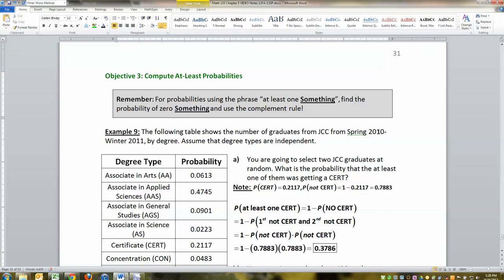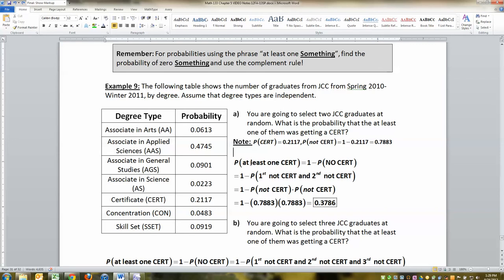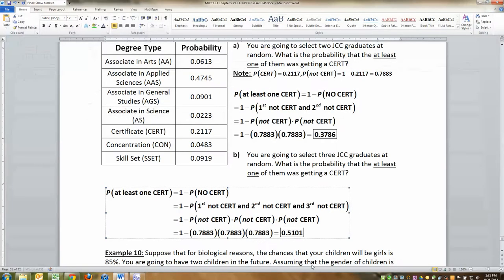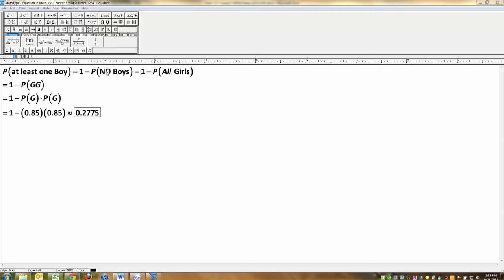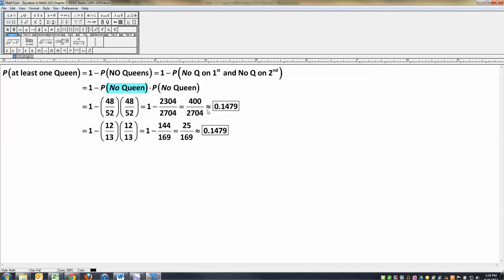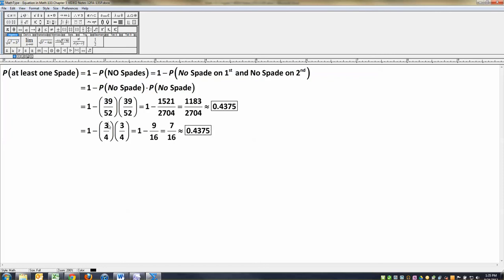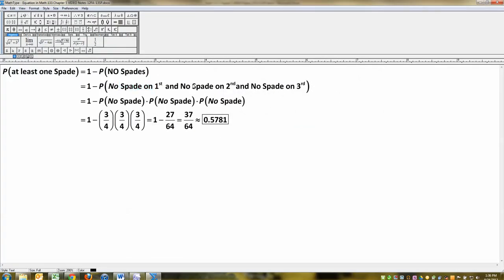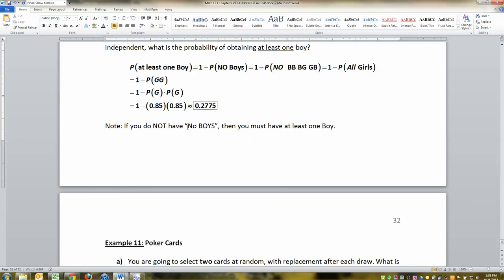5.3 Lecture - Part 3 of 3 - Math 133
Covers:
The probability of "at least one" with the Multiplication Rule